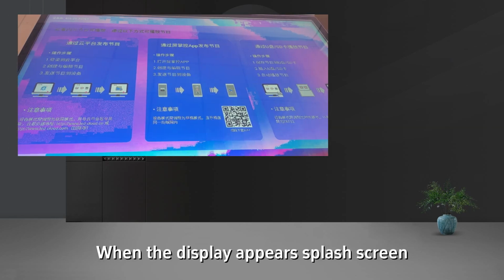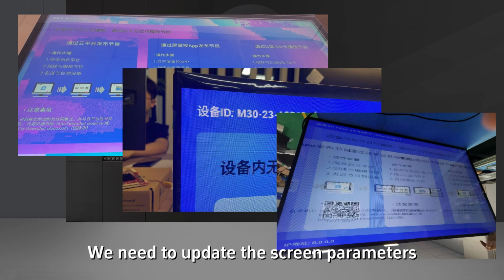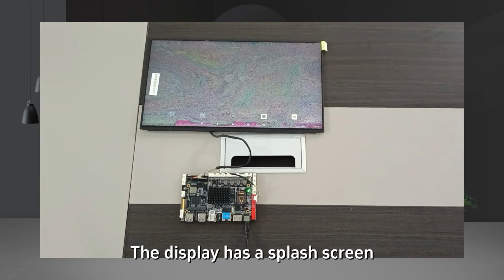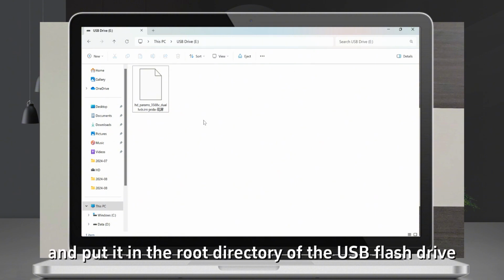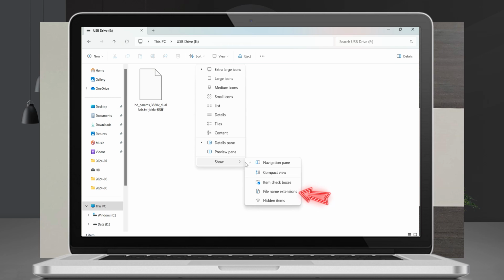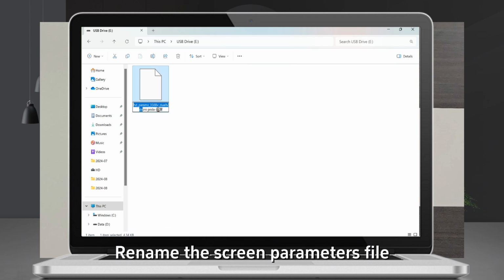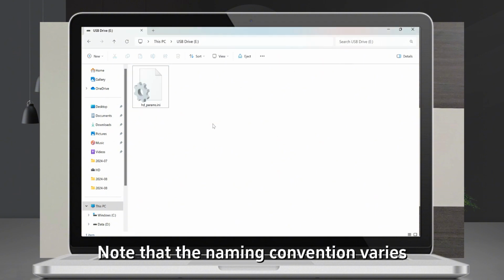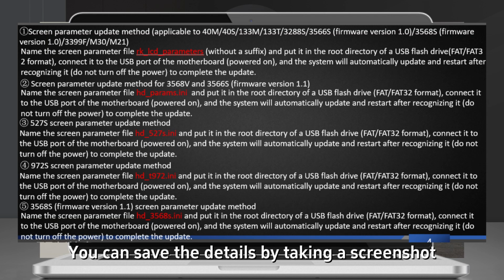📺 How to Upgrade Screen Parameters on an LCD Motherboard? 🛠️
Learn step-by-step how to upgrade screen parameters on your LCD motherboard. Perfect for tech enthusiasts and DIYers looking to optimize their display settings!